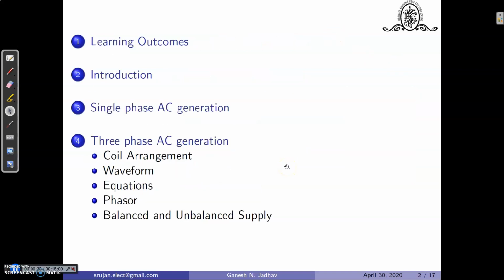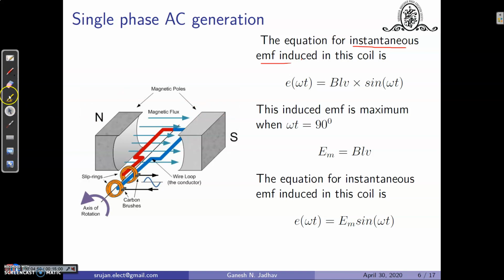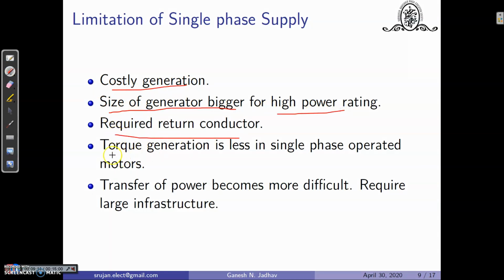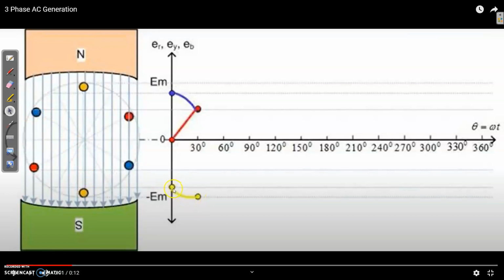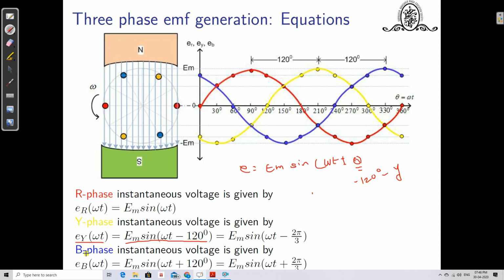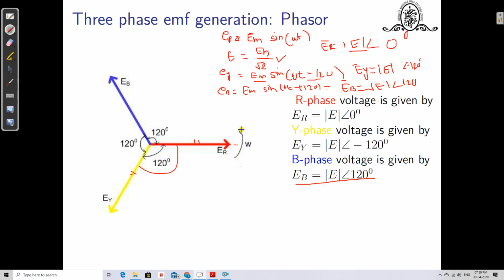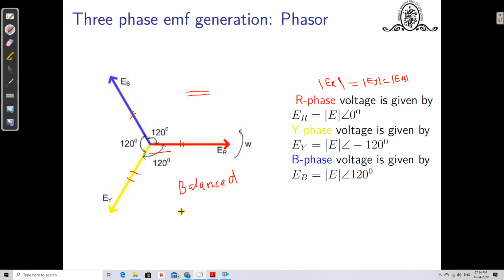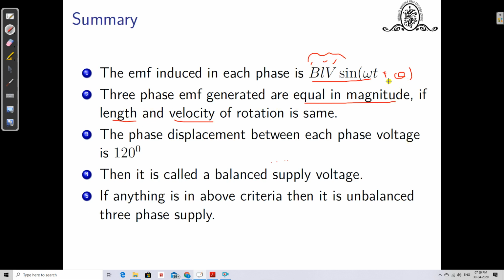BEE Polyphase AC Circuit Lect 01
Generation of Three Phase Voltages..